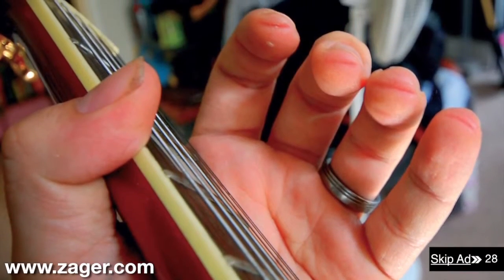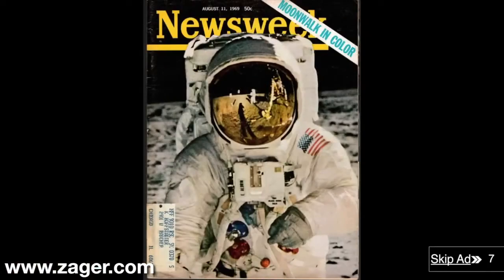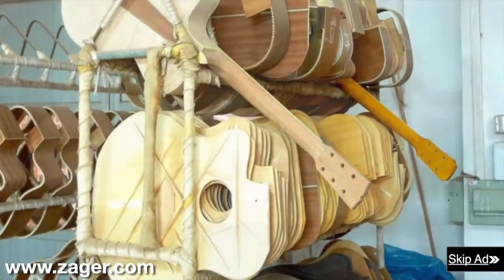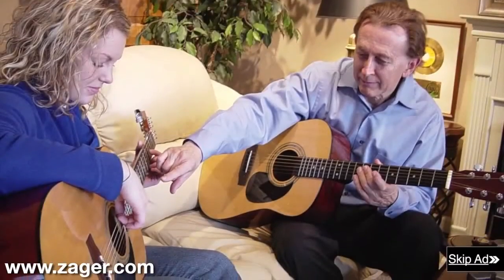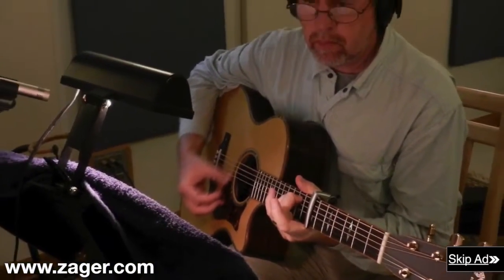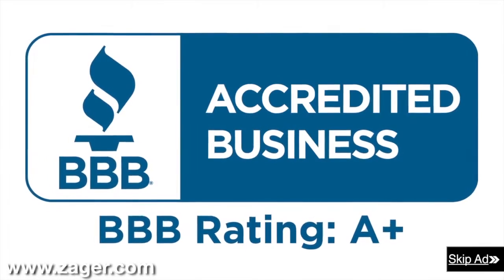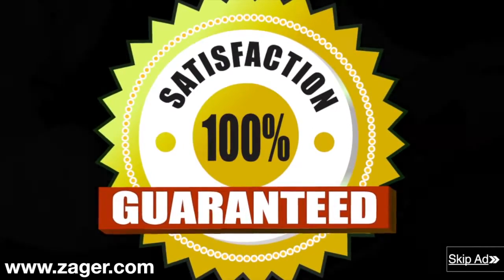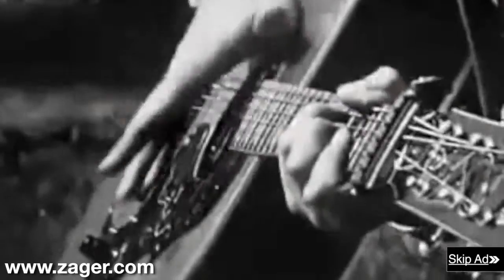Enter Sandman by Metallica Guitar Lesson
Learn to play Enter Sandman by Metallica on acoustic guitar.